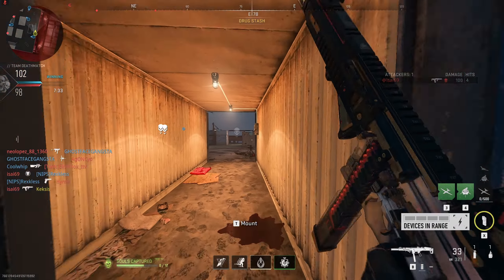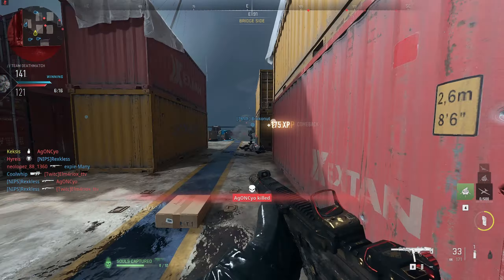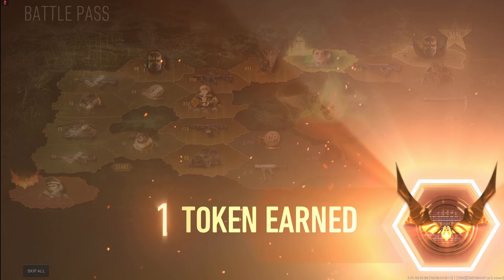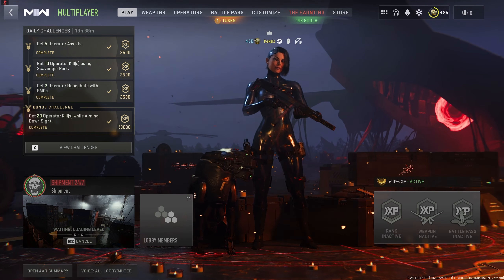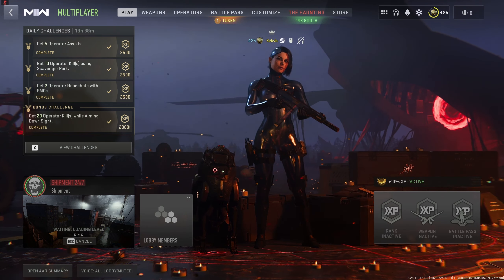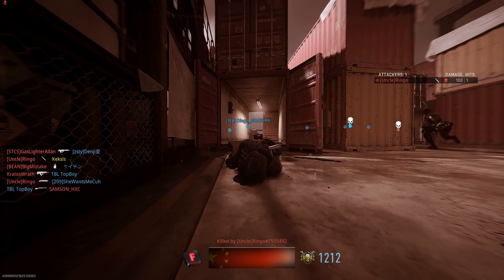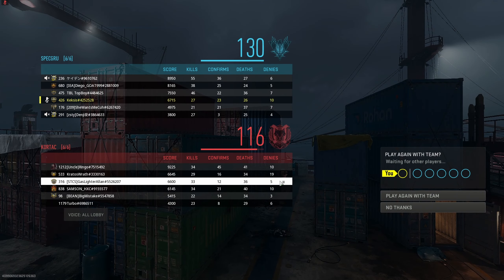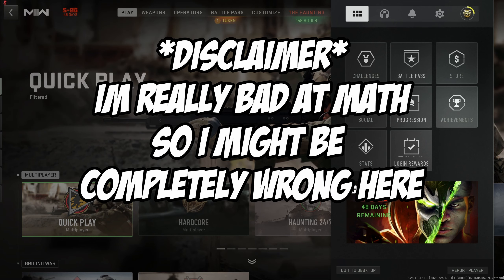What did they do to this CAMO!?!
Look at how they massacred my boi